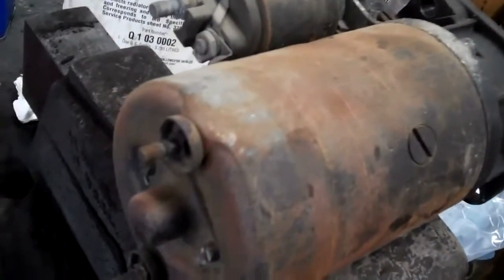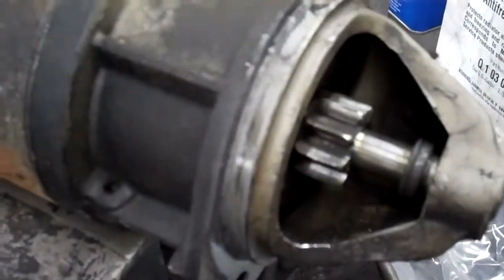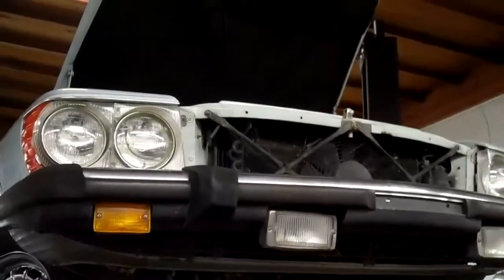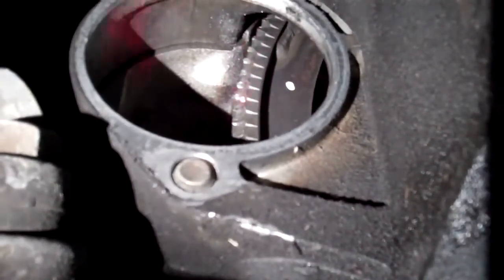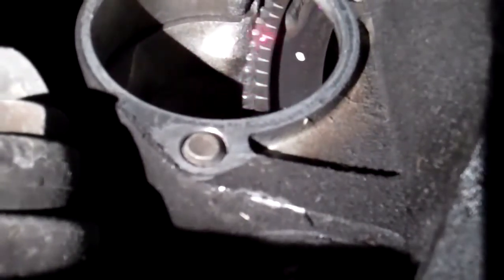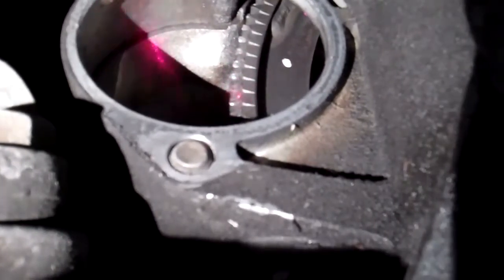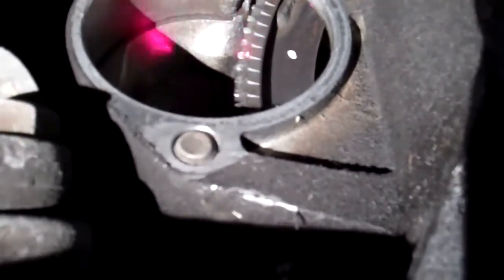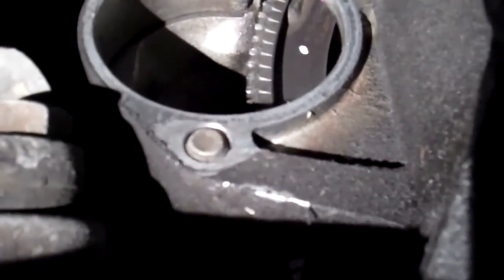1977 Mercedes 450SL Gavins Grinding Starter Motor